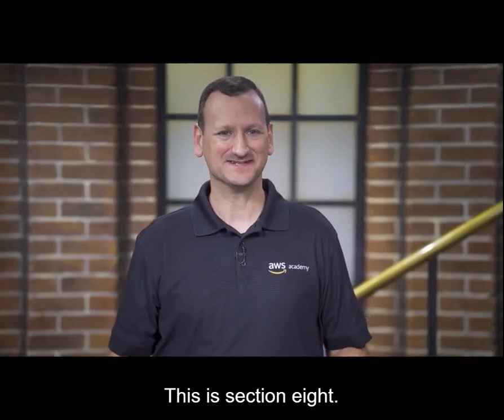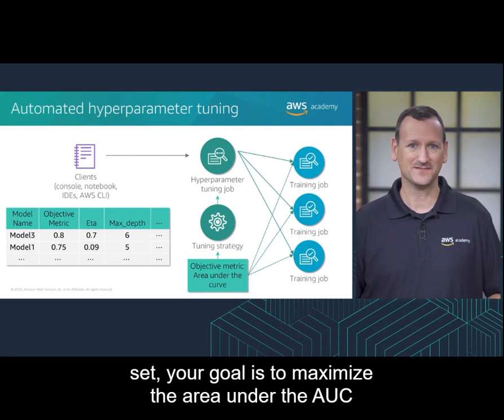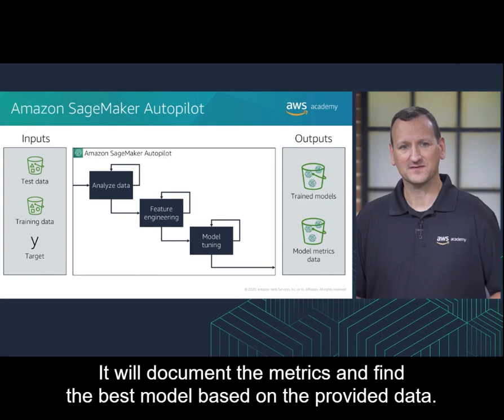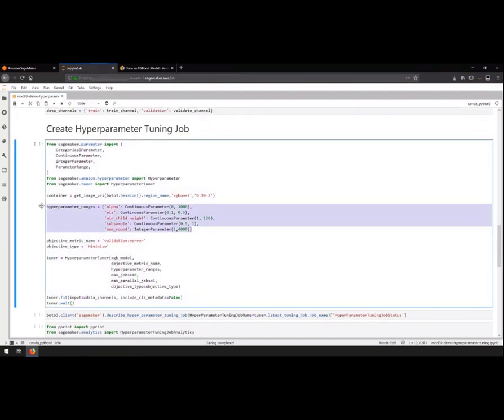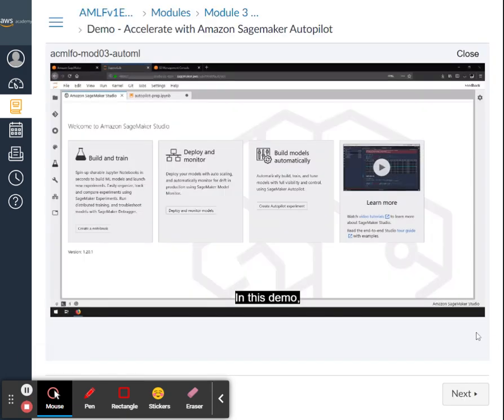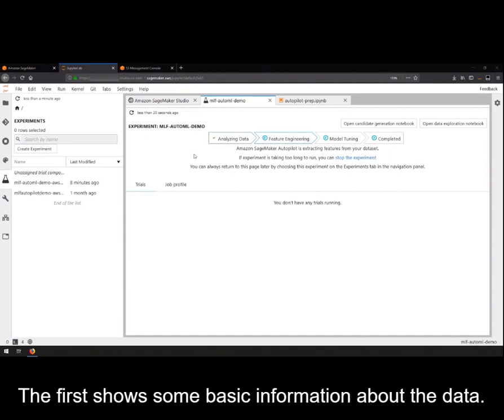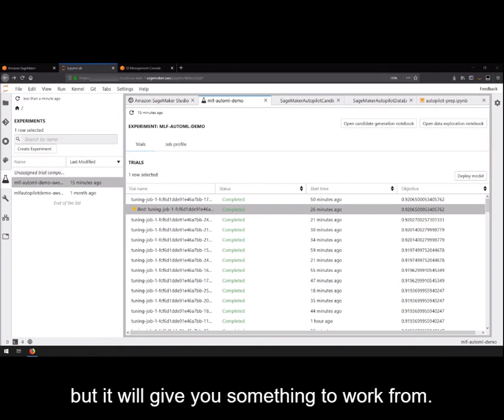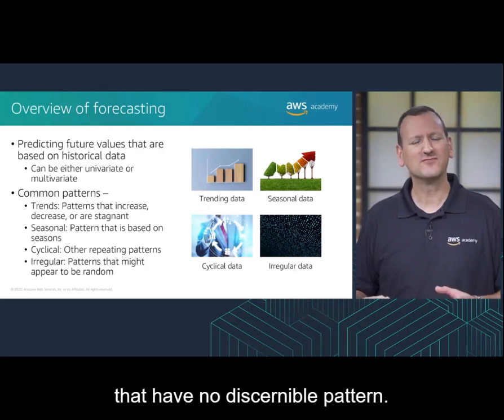AWS Machine Learning Foundations - Module 3 - Part 4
This video continues Implementing a Machine Learning pipeline with Amazon SageMaker, specifically:
- Hyperparameter and model tuning
- Demo with Using Hyperparameters